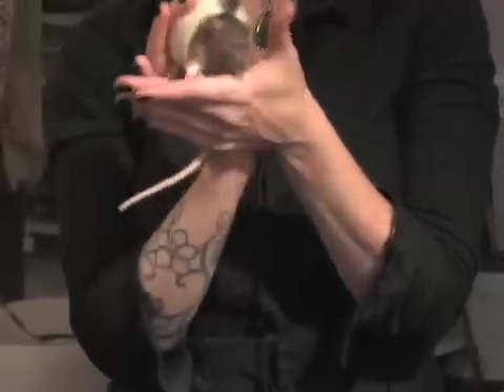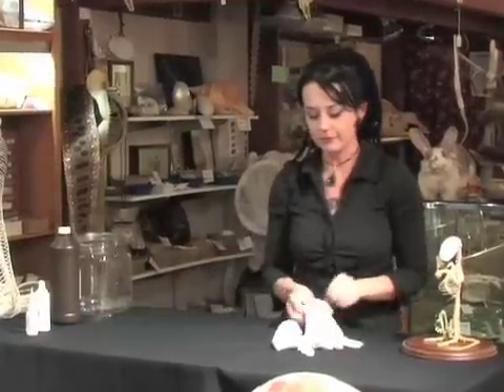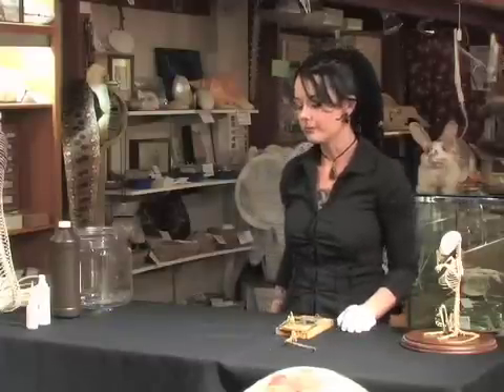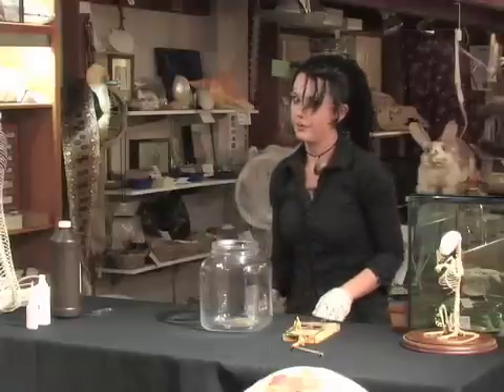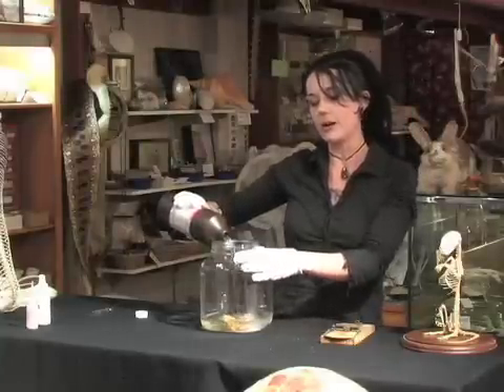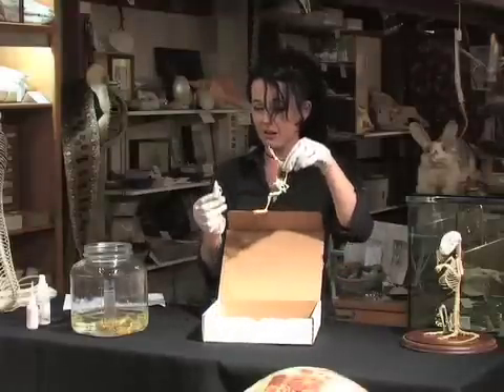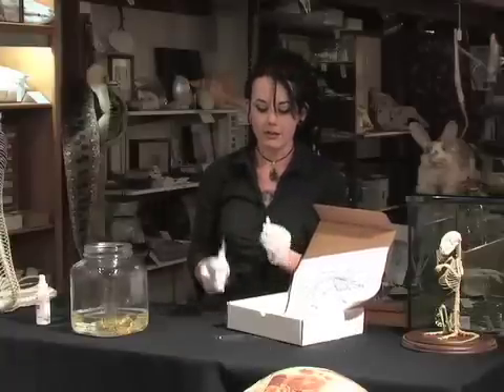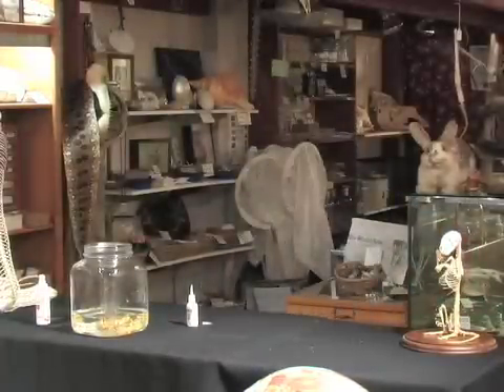The Perfect Pet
The Bone Room Presents: the Perfect Pet. A quick instructional video from Berkeley's premier natural history store showing the basics of cleaning and assembling a skeleton